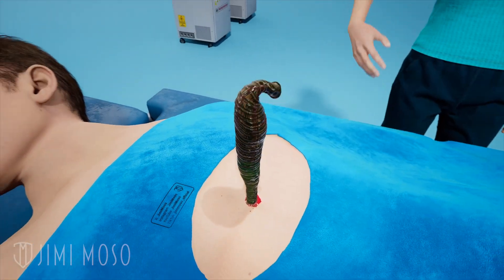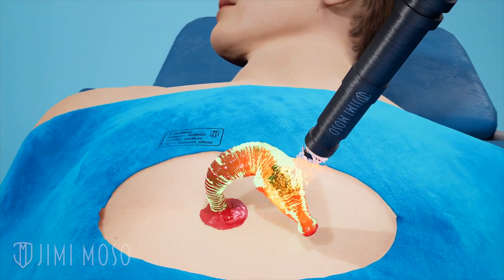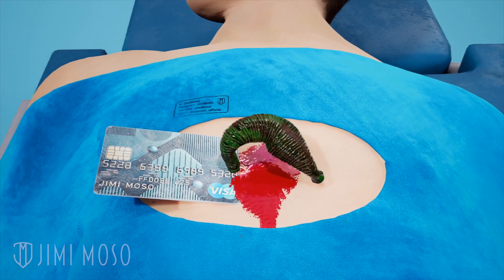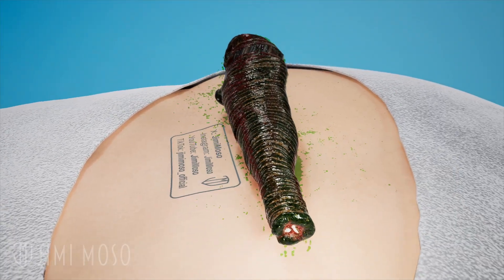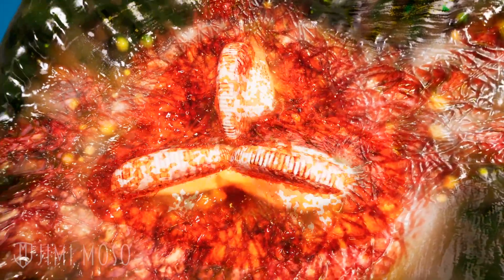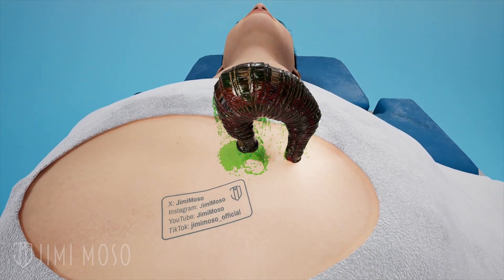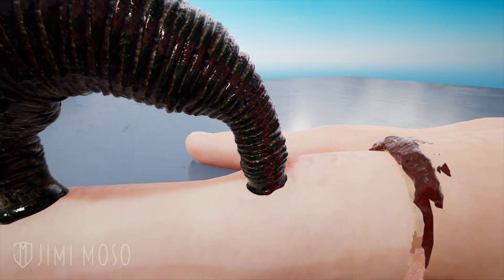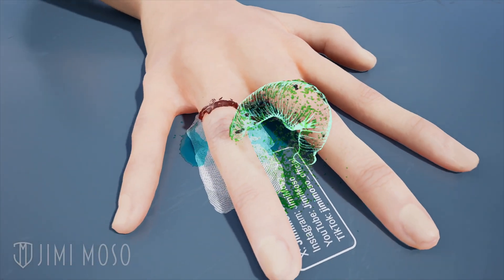Leech Trilogy 1: Never Yank Off a Leech 🪱 It Has 3 Jaws & 300 Teeth 🪱 How Doctors Uses Leeches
LEECH TRILOGY 1
00:00  Never Yank Off a Leech (Nor Torch It)
00:29  It Has 3 Jaws & 300 Teeth?!
00:56  Why Doctors Uses Leeches